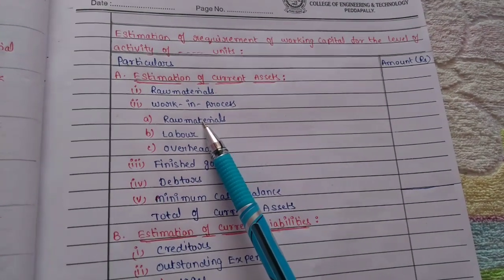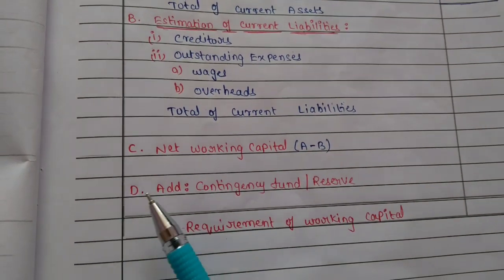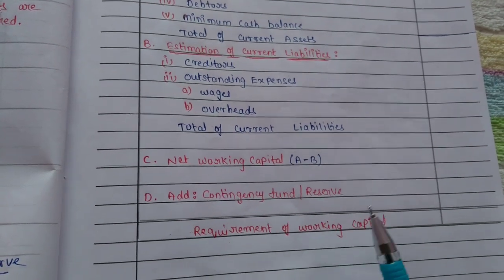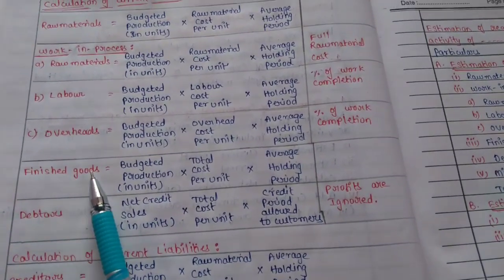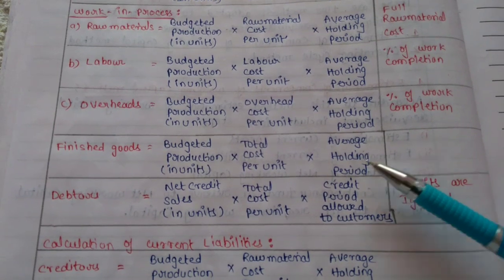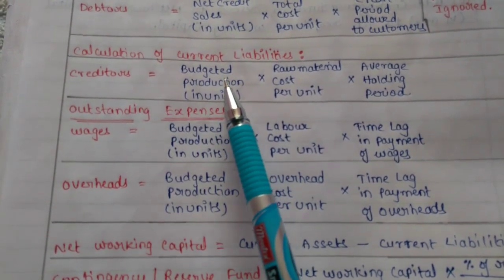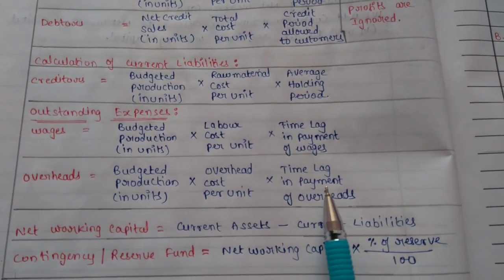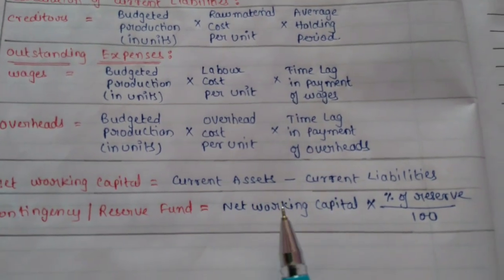Working Capital Management and Finance[Part-3]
FM-Working Capital Management and Finance